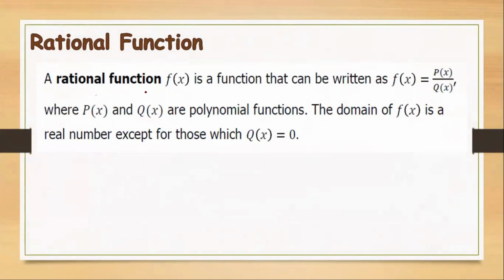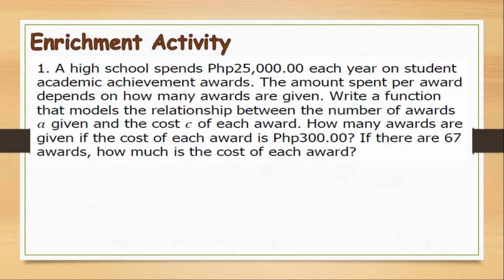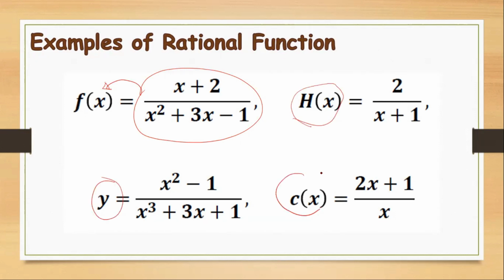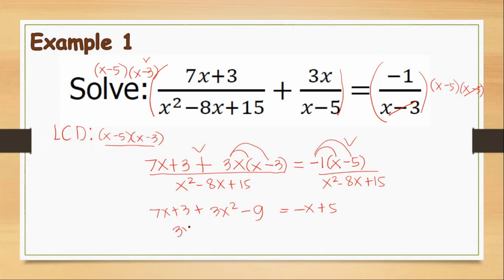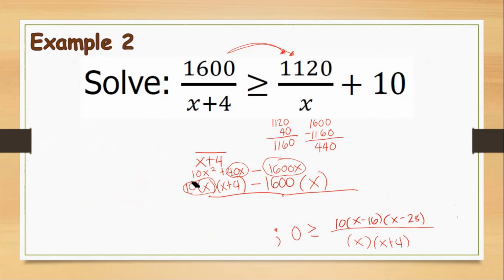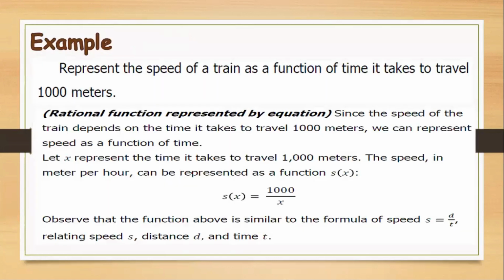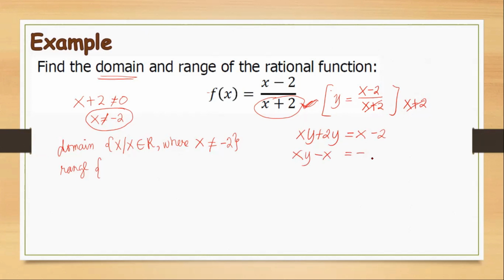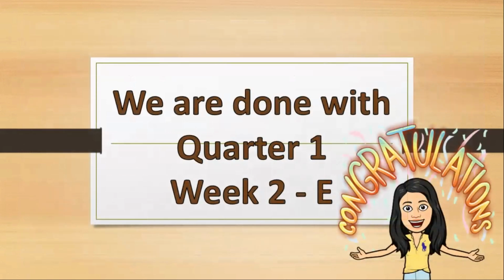Gen Math Week 2 Senior High School Discussions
Discussion of General Mathematics Week 2
Topic is about RATIONAL FUNCTIONS

This is based in the Math Pack made by Deped Division of Iloilo
The goal of this video is to help my students in Gen Math to understand the lessons. Note that there might be slight errors in the solvings due to stress and pressure on me as a teacher but I hope you get the REAL CONCEPT of the lesson. I really find hard to balance my time and its not enough to take into full details. But rest assured, I am doing my very best to help deliver quality education. I hope to improve more of my videos in the future.
CORRECTIONS:
-Factor of (x^2 - 4) = (x+2)(x-2)  and not (x+4)(x-4)
-Have also an error in multiplication of 3x(x-3)... That is equal to 3x^2 - 9x. I had written 3x^2 - 9.

Thank you for the corrections... and you can always comment if you see more errors. God bless everyone.

This video is edited with the use of filmora.

Credits to the following for the Math Packs:
Writer: JOHNLEX L. DIVINAGRACIADIVINAGRACIA
Graphic Artist: PATRICK T. LOMIGO
Layout Artist: KRISHEA MAE P. JARUDA
Division Quality Assurance:
DR. KIM S. ARCEÑÑAA
JUANCARLOS S. SEASOLCARLOS S. SEASOL
EPS I --Mathematics:Mathematics: DR. KIM S. ARCEÑÑAA
Management Team:
Dr. RoelF. Bermejo, Dr. Nordy D. Siason, , Jr.
Dr. Lilibeth. T. Estoque. , Dr. Azucena T. Falales
Ruben S. Libutaque, Lilibeth. E. Larupay